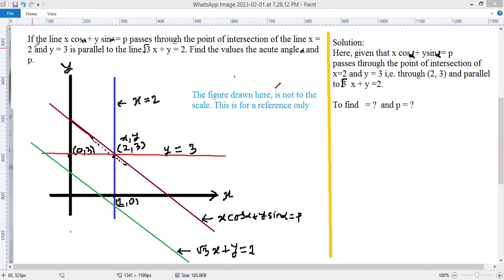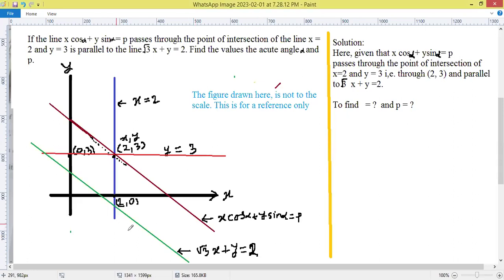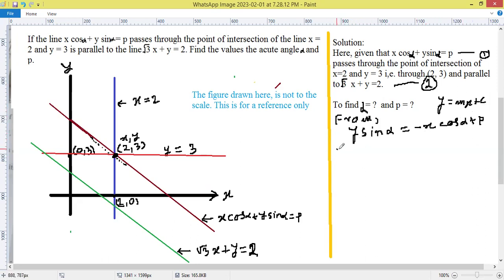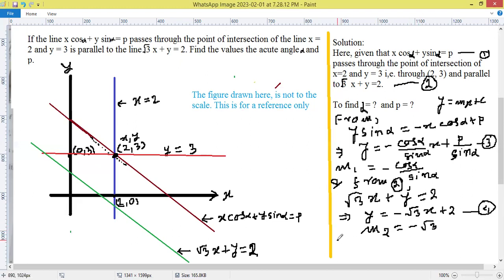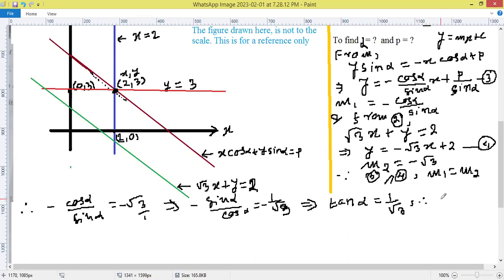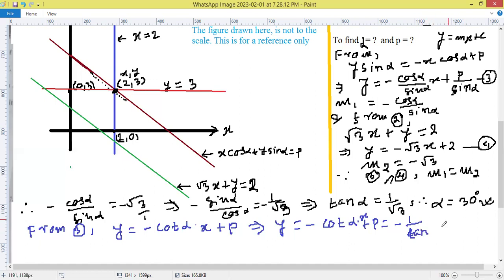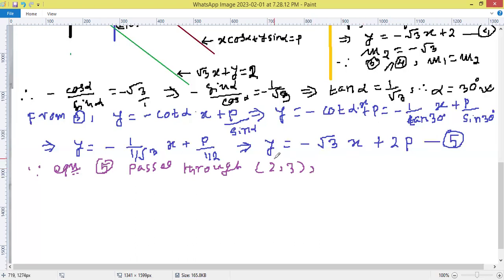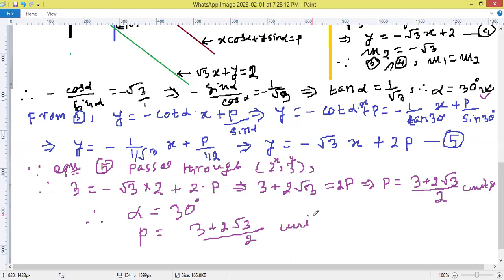lines problem that encompasses trigonometric ratios, also called normal form